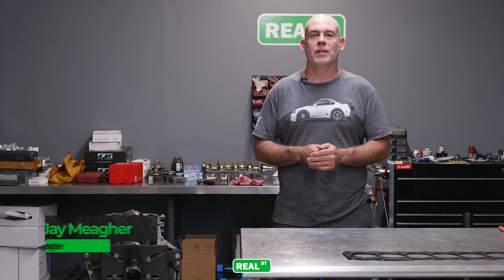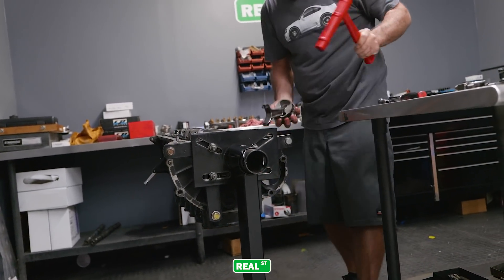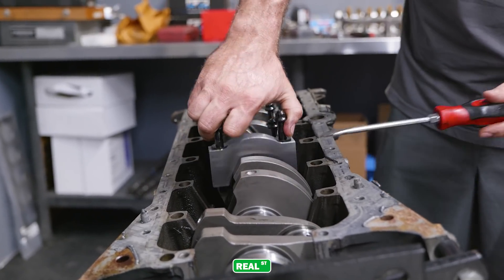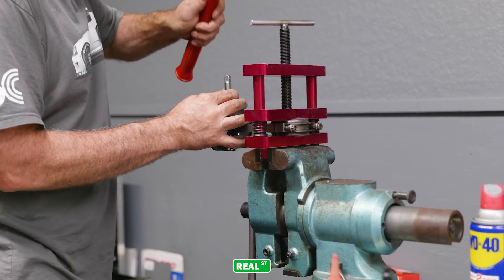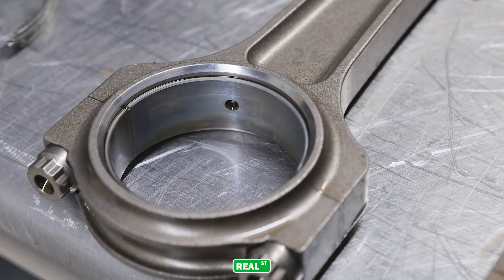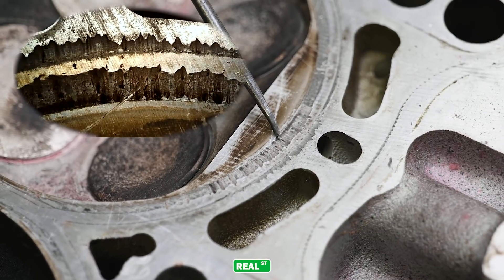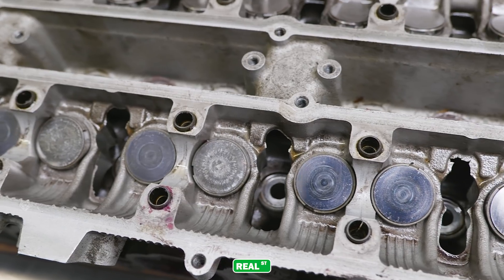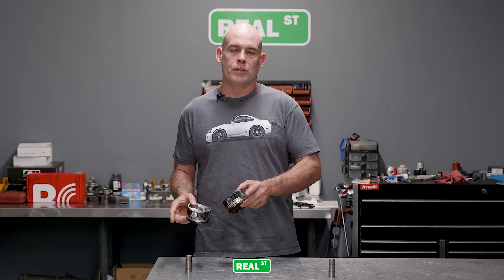2JZ Engine Head Gasket Failure - What Does The Damage Look Like Inside? (Teardown)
In todays video Jay is digging inside this 2JZ engine that had a head gasket failure. It is important to know what to look for in situations like these. You can tell a lot about an engines life and in this video you'll see just that, step by step.